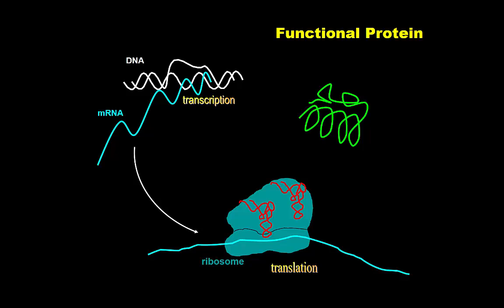2-1 Introduction of Gene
2 1 introduction of gene